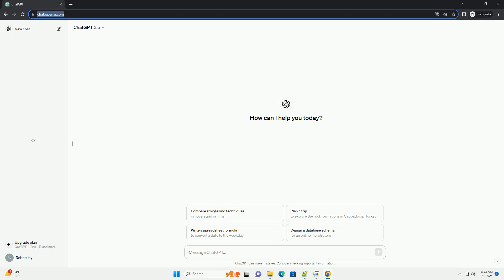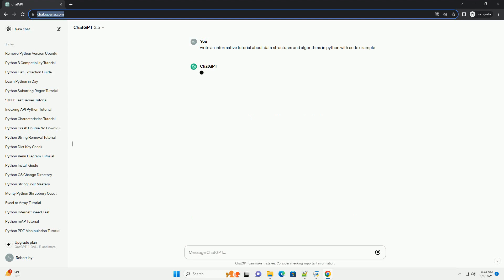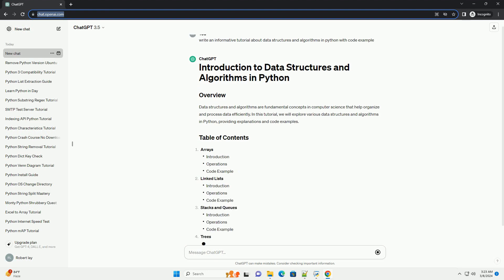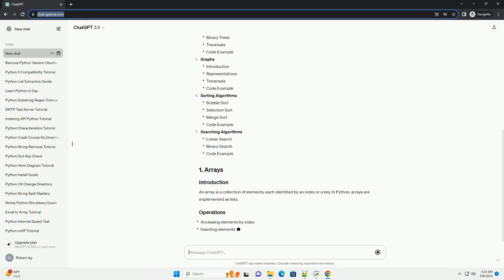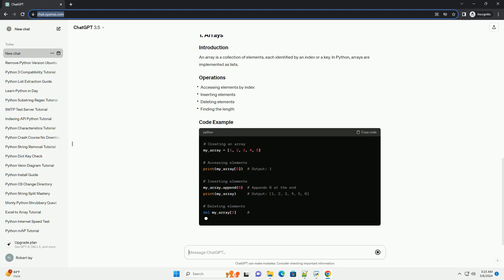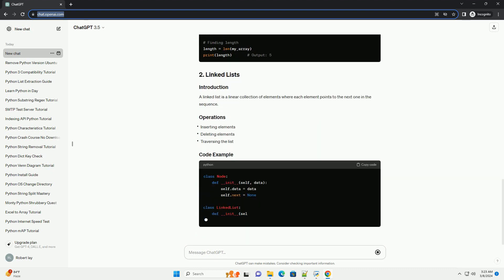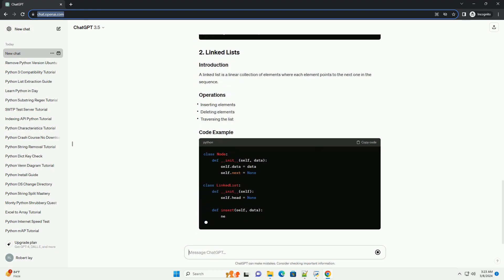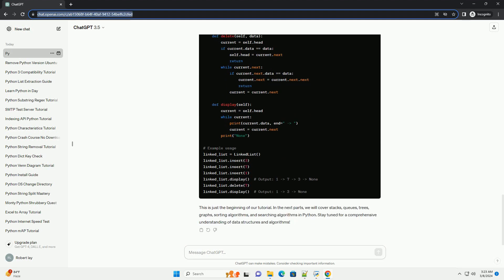data structures and algorithms in python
data structures and algorithms are fundamental concepts in computer science that help organize and process data efficiently. in this tutorial, we will explore various data structures and algorithms in python, providing explanations and code examples.
arrays
linked lists
stacks and queues
trees
graphs
sorting algorithms
searching algorithms
an array is a collection of elements, each identified by an index or a key. in python, arrays are implemented as lists.
a linked list is a linear collection of elements where each element points to the next one in the sequence.
this is just the beginning of our tutorial. in the next parts, we will cover stacks, queues, trees, graphs, sorting algorithms, and searching algorithms in python. stay tuned for a comprehensive understanding of data structures and algorithms!

python dataframe
python data types cheat sheet
python database